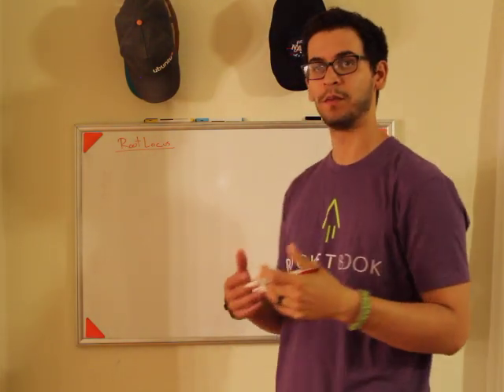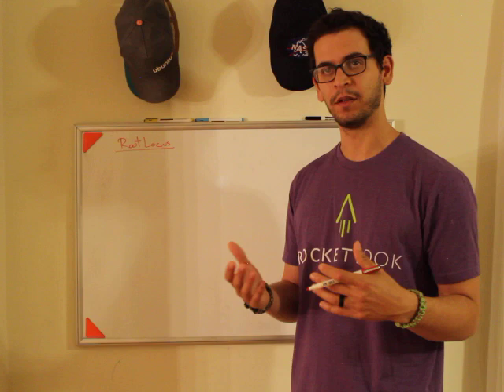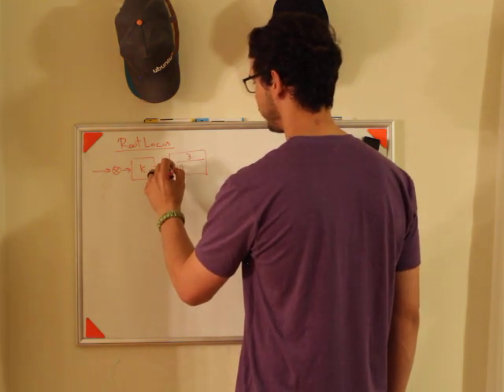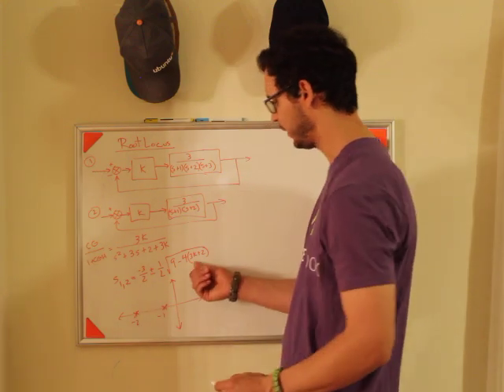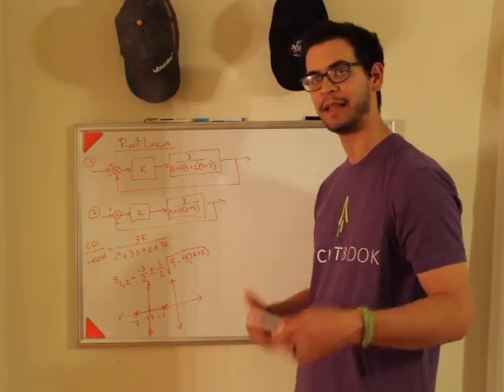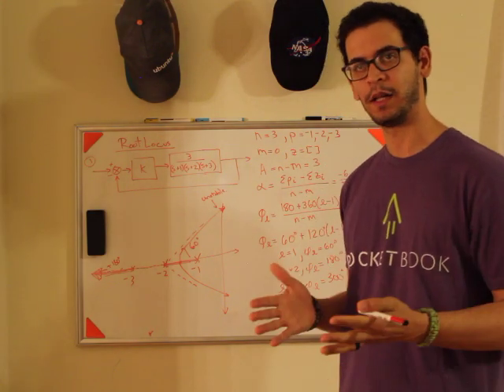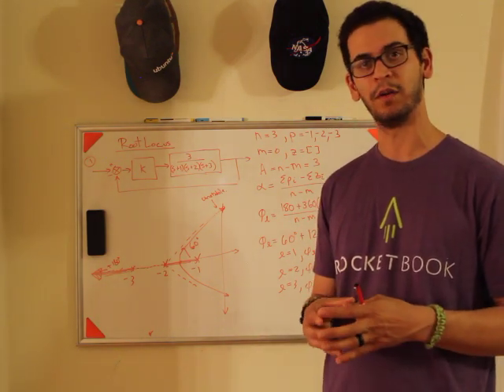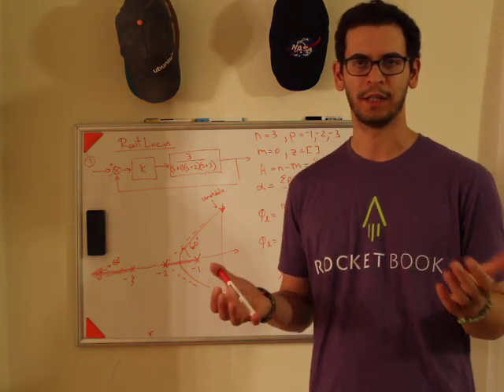Controls Lectures - Root Locus with only Poles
Here I describe the fundamentals of root locus when you only have poles and no zeros.